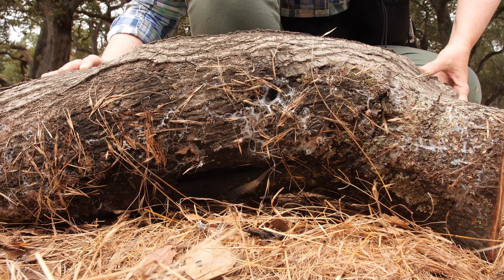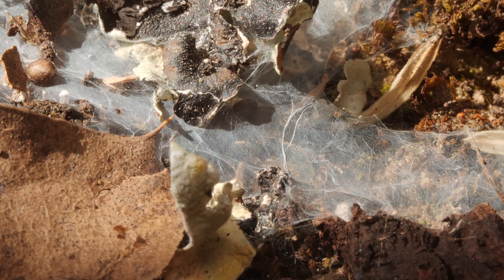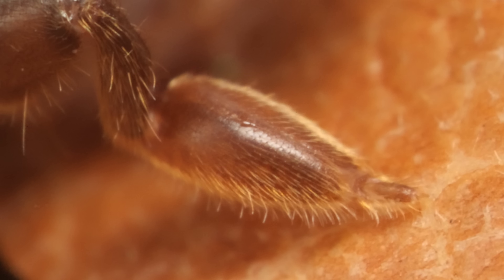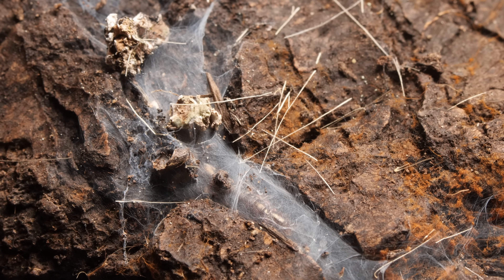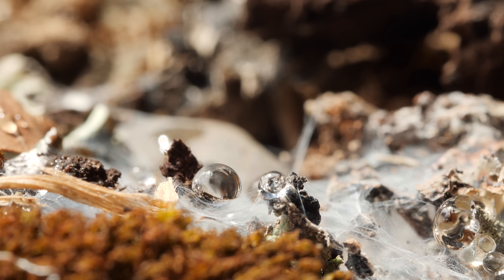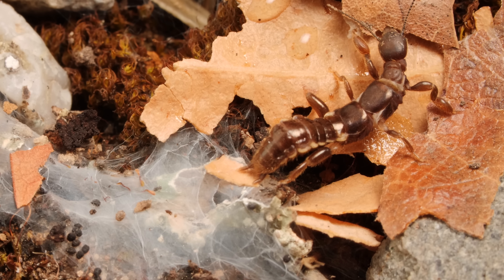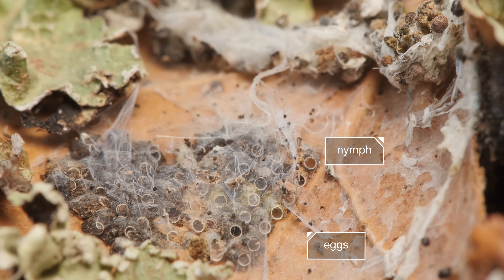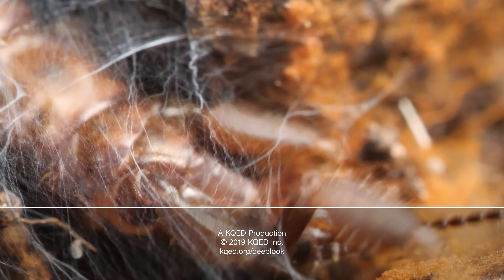The Curious Webspinner Insect Knits a Cozy Home | Deep Look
To protect herself and her eggs, female webspinners shoot super-fine silk from their front feet. They weave the strands to build a shelter that serves as a tent, umbrella and invisibility cloak. But shooting silk from her feet requires her to moonwalk to get around.

With the holidays just around the corner, it’s that time of year when you’re ready to burn off Thanksgiving turkey and Christmas cookie calories by heading outdoors for a hike. Maybe you’ve noticed what looks like spider webs woven in between weeds alongside the trail, or poking out from under rocks or draped across logs.

But take a closer look – those webs might actually not be spider webs. A lot of them are silken habitats, known as 'galleries,' created by insects called webspinners.

--- Where do webspinners live?
You find them living in a variety of habitats all over the world, from humid tropical rain forests to dry, hotter areas.

--- Do only adults spin silk?
Actually, everybody spins silk, the males, females and the nymphs. It’s completely unique for insects to have that ability.

--- Who is briefly featured in the episode turning over the log?
While only her hands make a short cameo in the video, Janice Edgerly-Rooks, is a professor of biology at Santa Clara University. She’s been studying these insects for most of her career and was invaluable to us in the production of our episode.

Janice Edgerly-Rooks’ at Santa Clara University

---+ Shoutout!

🏆Congratulations 🏆to the following fans on our YouTube community tab for correctly identifying the insects *besides webspinners* that produce silk with their front feet: the balloon flies of the Empididae family, such as Hilara maura.

João Farminhão
TheWhiteScatterbug
Ryan Stuart
Anthony Nguyen
henry chu
biozcw

Alice Kwok
Allen
Amber Miller
Aurora
Aurora Mitchell
Bethany
Bill Cass
Blanca Vides
Burt Humburg
Caitlin McDonough
Cameron
Carlos Carrasco
Chris B Emrick
Chris Murphy
Cindy McGill
Companion Cube
Cory
Daisuke Goto
Daniel Weinstein
David Deshpande
David Esperanza
Dean Skoglund
Edwin Rivas
Egg-Roll
Elizabeth Ann Ditz
Geidi Rodriguez
Gerardo Alfaro
Guillaume Morin
Ivan Alexander
Jacob Stone
Jane Orbuch
JanetFromAnotherPlanet
Jeanne Sommer
Joao Ascensao
johanna reis
Johnnyonnyful
Joshua Murallon Robertson
Justin Bull
Kallie Moore
Karen Reynolds
Katherine Schick
Kathleen R Jaroma
Kendall Rasmussen
Kristy Freeman
KW
Kyle Fisher
Laura Sanborn
Laurel Przybylski
Leonhardt Wille
Levi Cai
Louis O'Neill
lunafaaye
Mary Truland
monoirre
Natalie Banach
Nathan Wright
Nicolette Ray
Nikita
Noreen Herrington
Nousernamepls
Osbaldo Olvera
Pamela Parker
PM Daeley
raspberry144mb
riceeater
Richard Shalumov
Rick Wong
Robert Amling
Robert Warner
Roberta K Wright
Sarah Khalida Mohamad
Sayantan Dasgupta
Shelley Pearson Cranshaw
Shirley Washburn
Silvan Wendland
Simone Galavazi
Sonia Tanlimco
Stefficael Uebelhart
SueEllen McCann
Supernovabetty
Syniurge
Tea Torvinen
TierZoo
Titania Juang
Trae Wright
Two Box Fish
WhatzGames

---+ About KQED

Funding for Deep Look is provided in part by PBS Digital Studios. Deep Look is a project of KQED Science, which is also supported by the National Science Foundation, the S. D. Bechtel, Jr. Foundation, the Dirk and Charlene Kabcenell Foundation, the Vadasz Family Foundation, the Fuhs Family Foundation, Campaign 21 and the members of KQED.